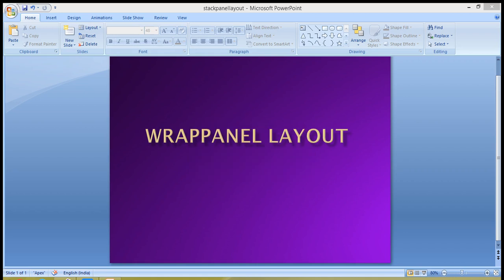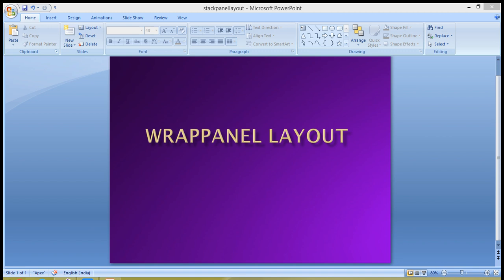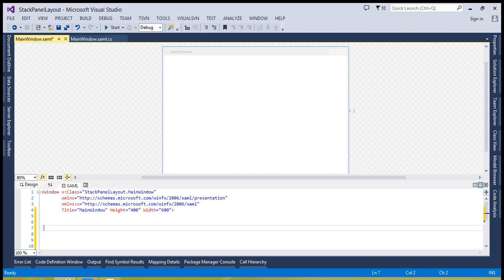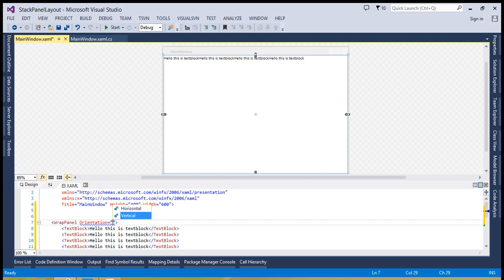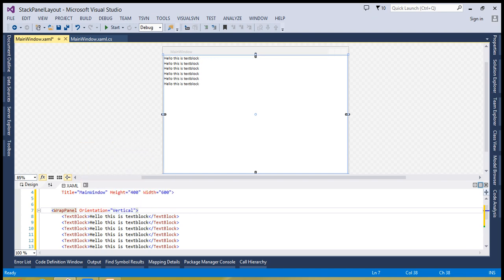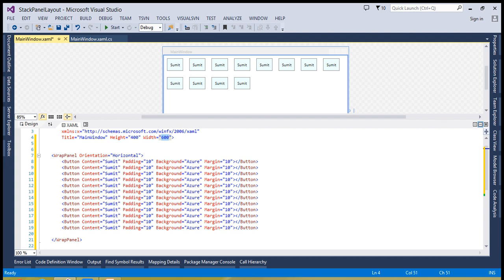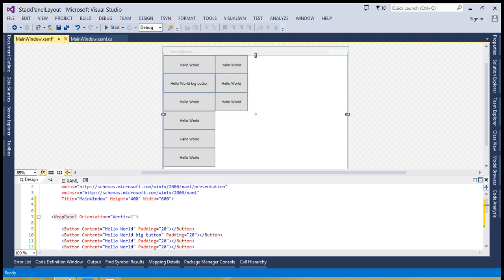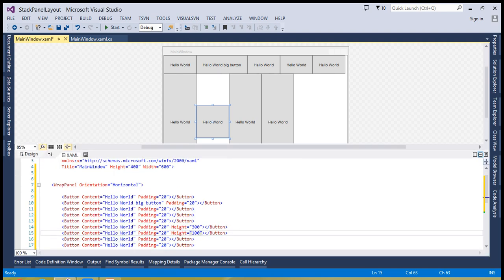Windows Presentation Foundation - Wrap Panel Layout in WPF - Part 5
In this tutorial you will learn how to use the WrapPanel in WPF. You will also understand that what is difference between WrapPanel in StackPanel.

You will also learn to align the controls inside a Wrap Panel etc.